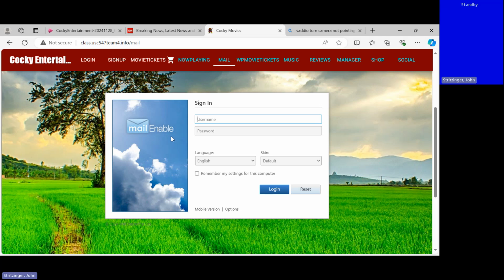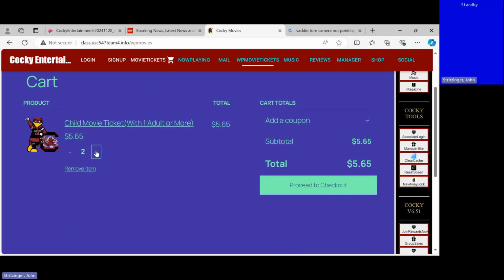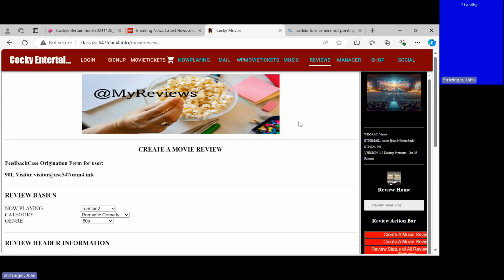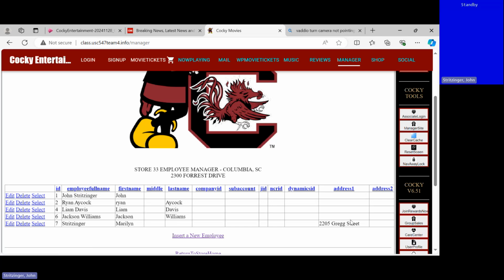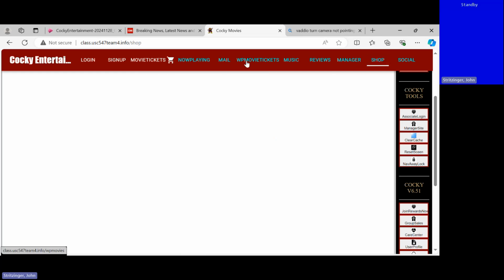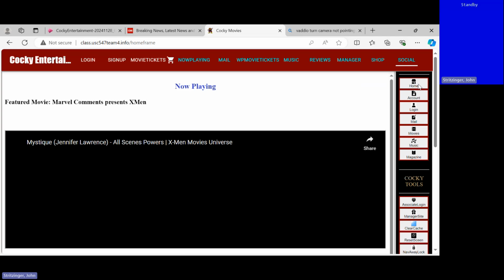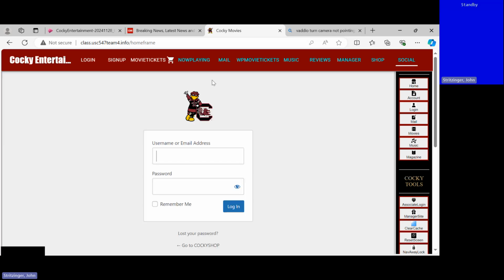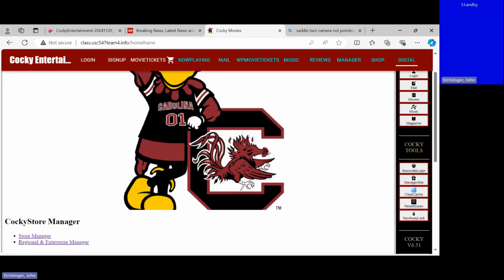Meeting with Stritzinger, John 20241128 154053 Meeting Recording